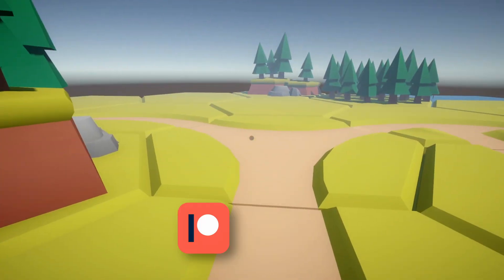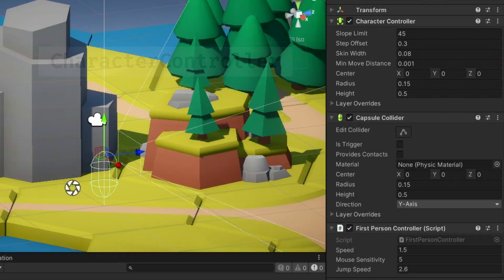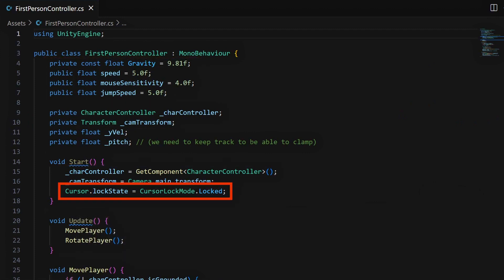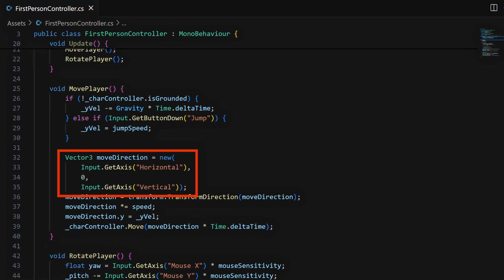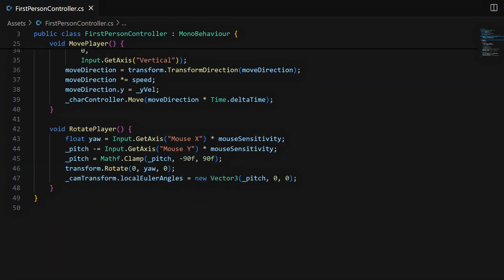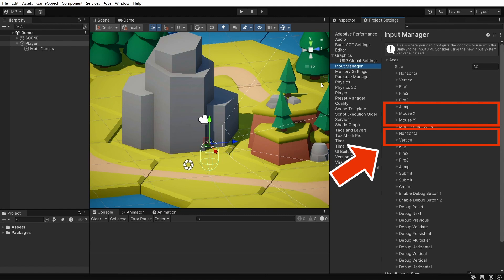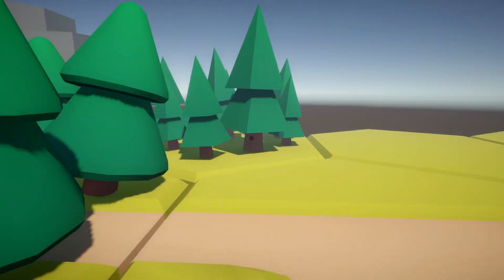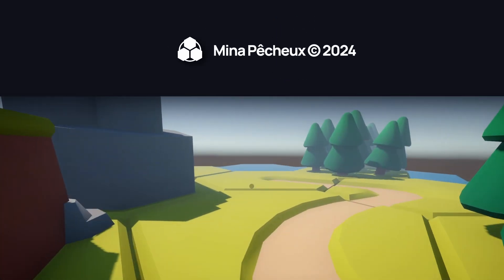Make a FPS Controller in Unity in Two Minutes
Making a FPS controller in Unity is easy! Let's see how to do that in just about two minutes :)

Important erratum: As noted by @infokubarcade , we don't actually need a collider here since one is already included in the CharacterController!

00:00 - Introduction
00:08 - Preparing the object
00:40 - Coding the controller
01:39 - Checking the inputs
01:50 - Final demo